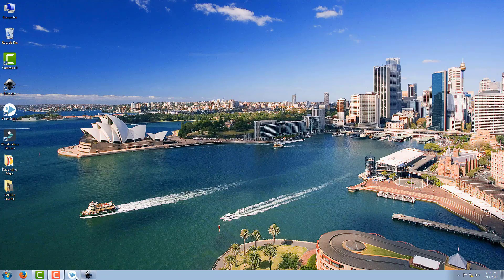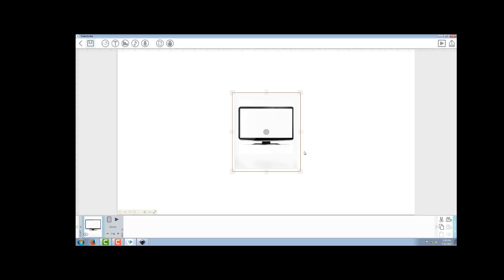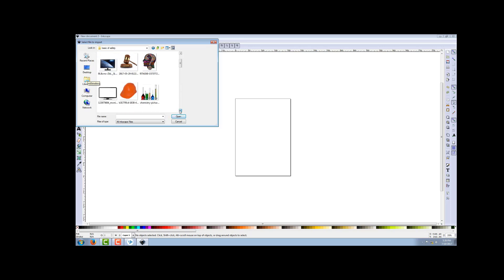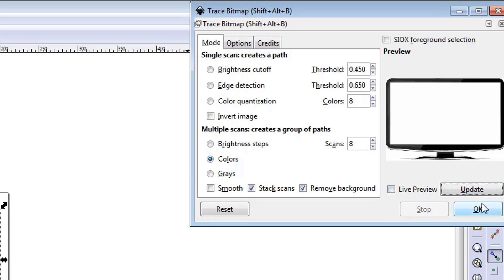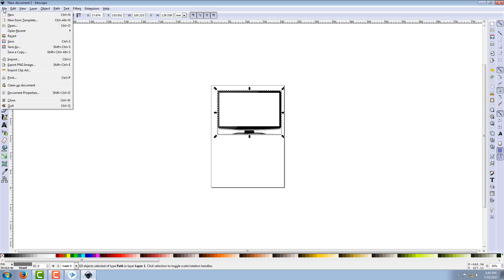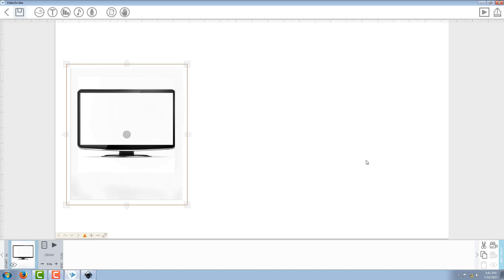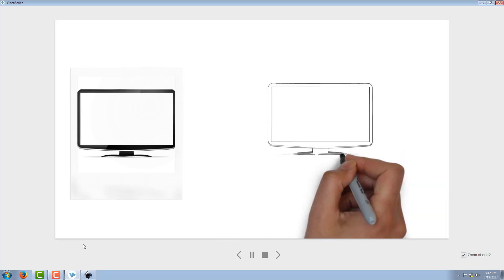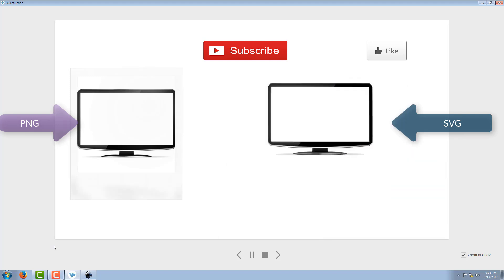How to convert a PNG and Jpg to SVG for videoscribe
it is a short tutorial on how to convert a PNG file and use the same in vidoescribe.you can also convert a jpeg image in the same way.